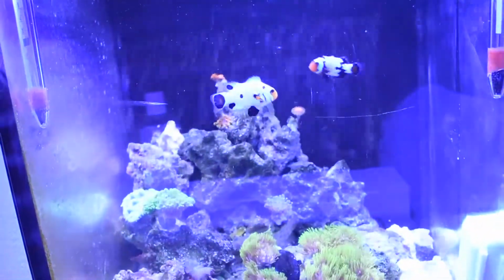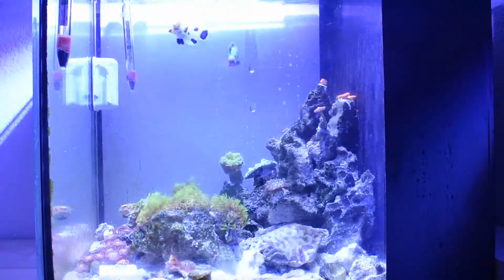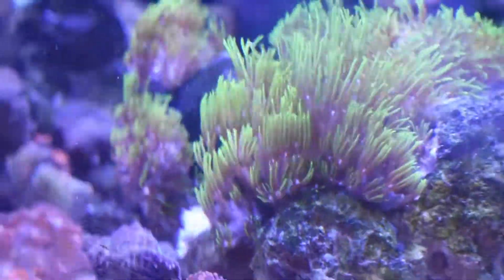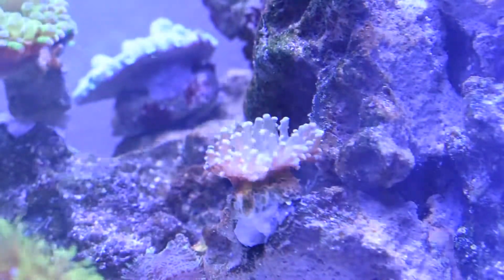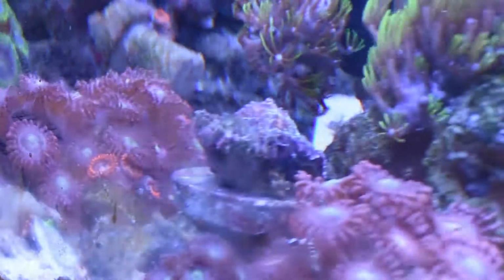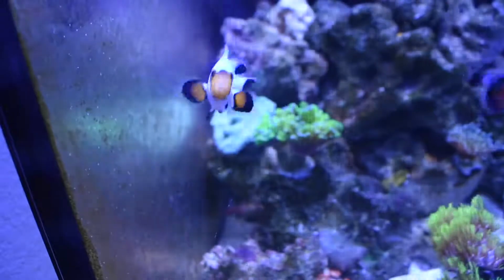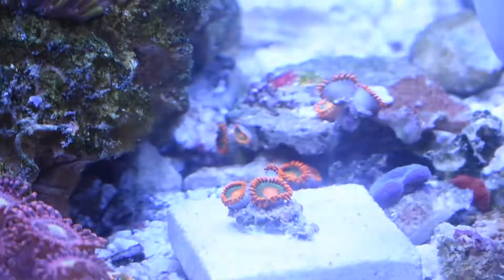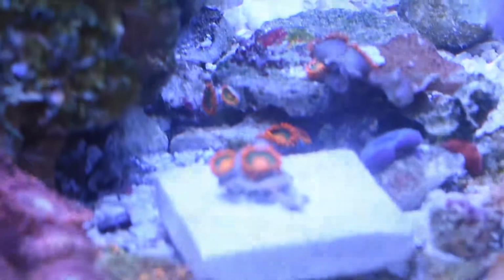IM Nuvo 10 g | 1 Month Update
In this video  of my IM Nuvo 10 g | 1 Month Update I will show you guys how the aquarium is doing. It's been a few weeks since I last did an update so I hope you guys enjoy this one!